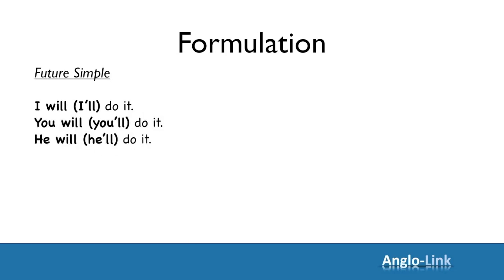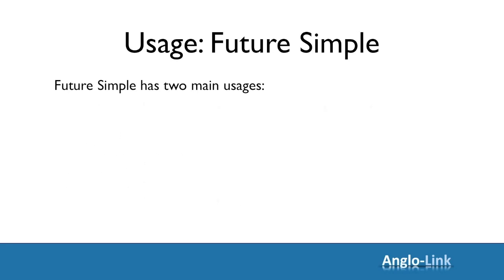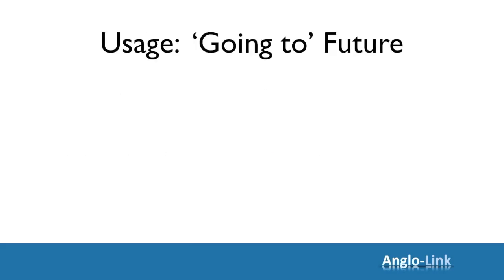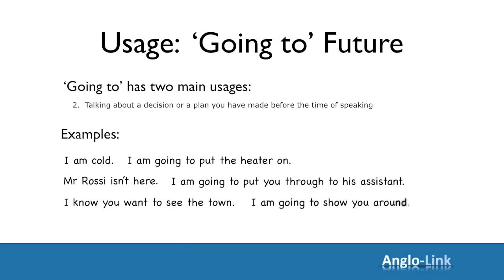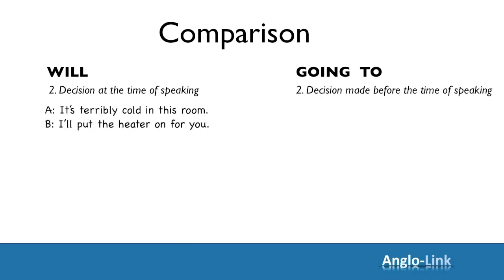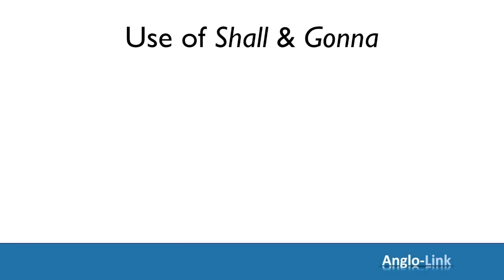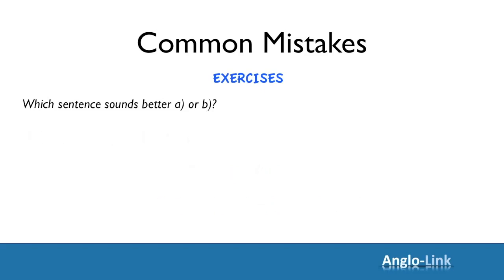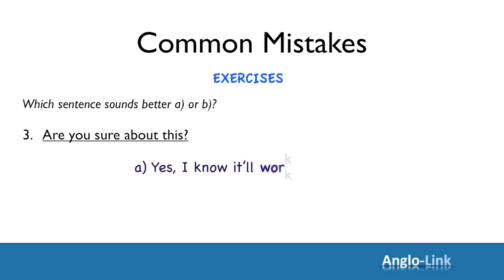Tenses #6 Future Simple vs 'Going to' Future